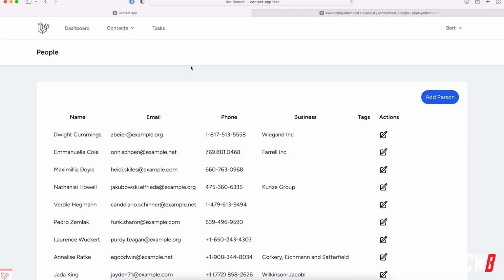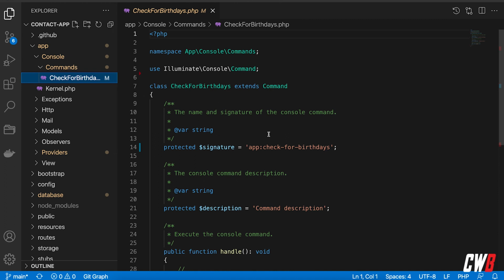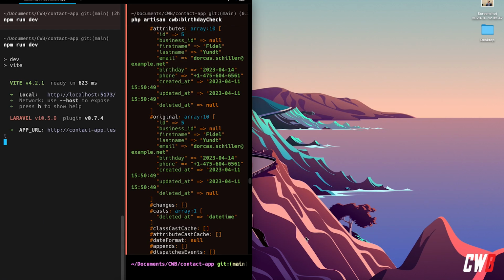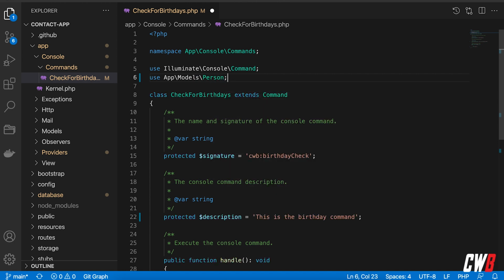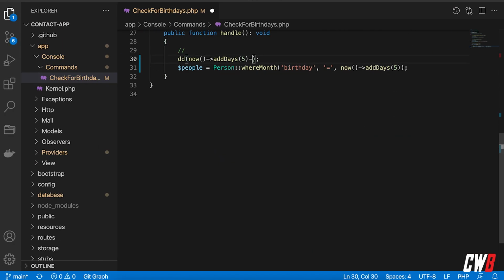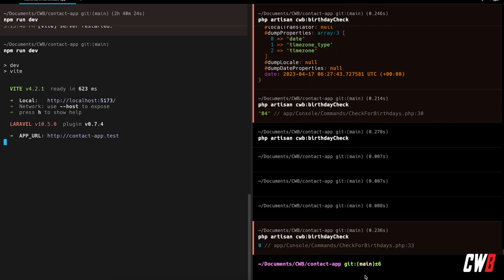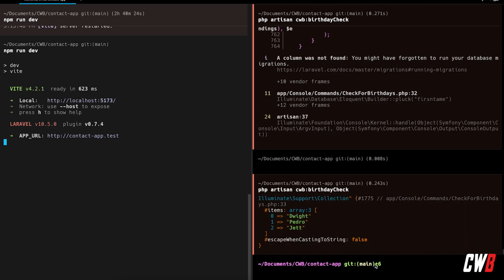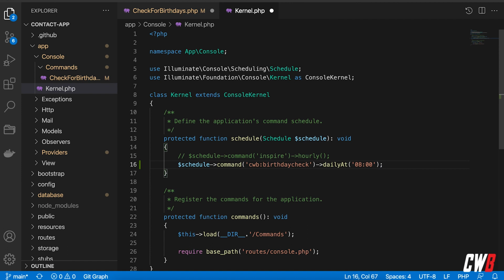Episode 21 - Creating Custom Commands | Laravel Contact App from scratch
In this episode, we'll learn how to create a custom command, which we can execute with Artisan. We're also going to play around with Carbon function like addDays(). And at the end we'll see how we can schedule these commands to do the heavy lifting for us at night.